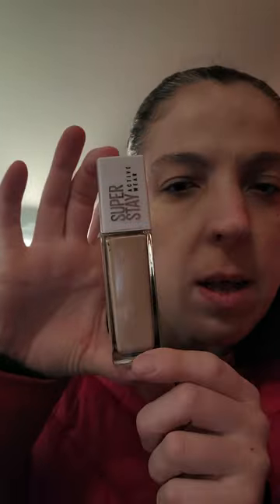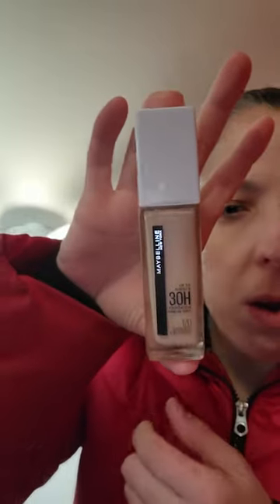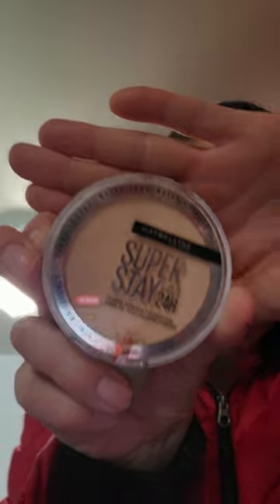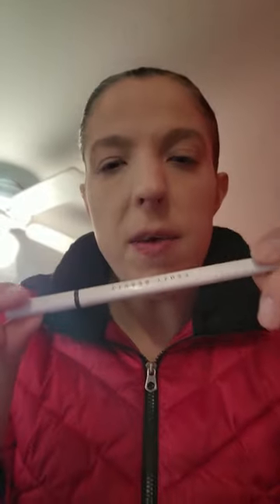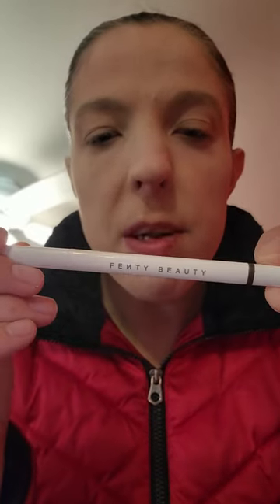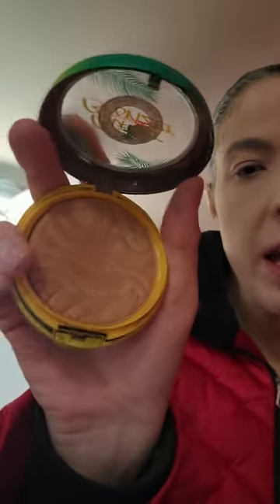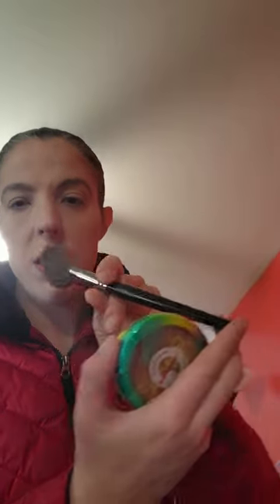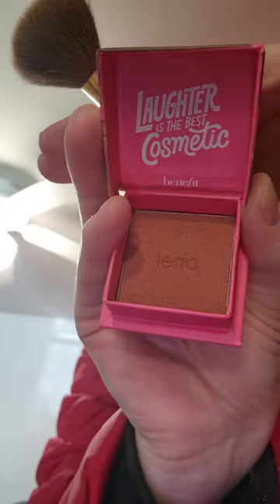Get ready with me for work. subscribe and like my channel.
I used
 ‎@maybellinenewyork super stay foundation, concealer, and powder.
‎@fentybeauty  dark brown brow pencil
‎@benefitcosmetics  clear brow gel and Terra blush mini
‎@colourpopcosmetics  love struck highlighter from the valentines day collection.
@charlottetilbary pillow talk lip liner
@hauslab lip product.